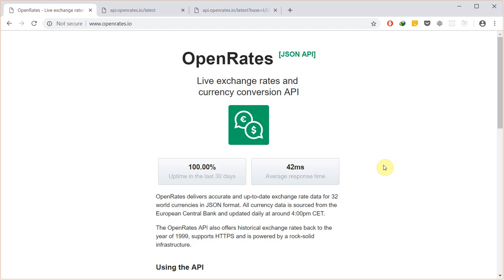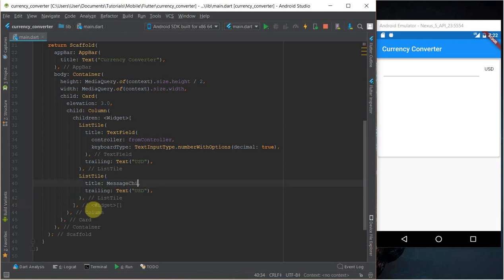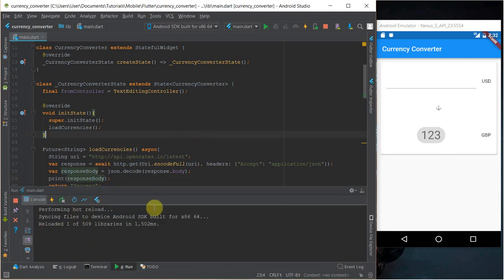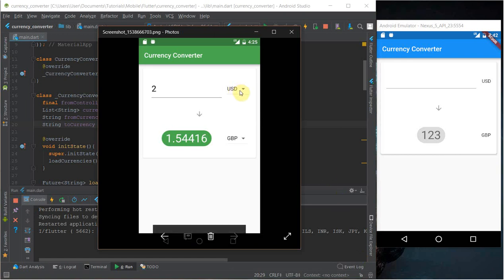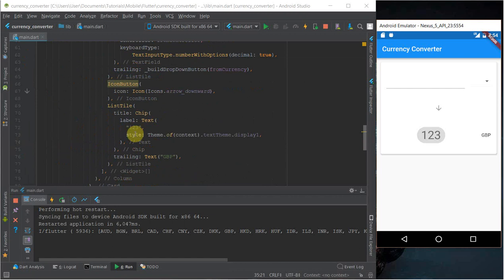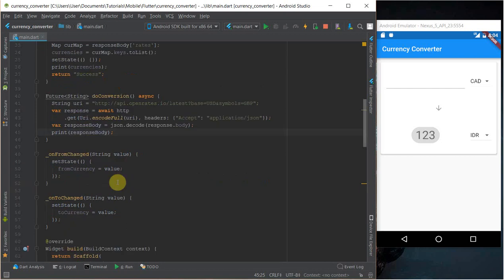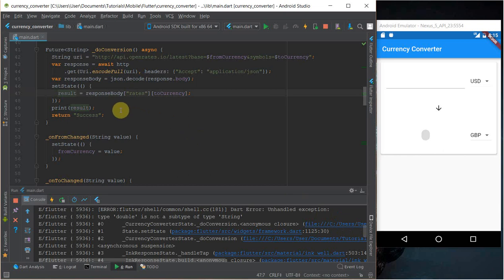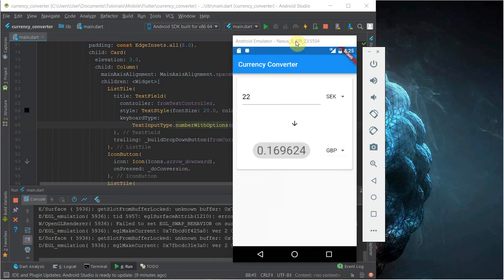Build a Currency Converter With Flutter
In this tutorial, i would show you how to build a currency converter using Flutter.
What you'll learn:
- Building Layouts
- Fetching and manipulating JSON data asynchronously
- Conditional Rendering
- DRY Concepts through reusable widgets

NOTE: This should not be your first tutorial on Flutter.